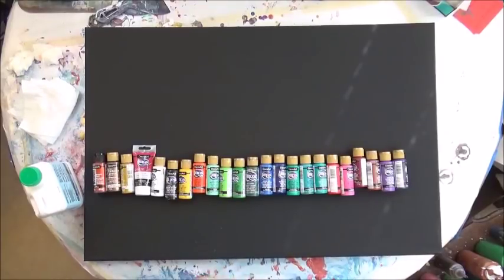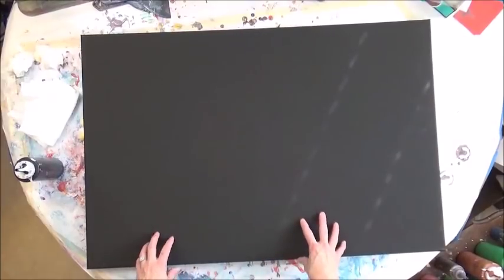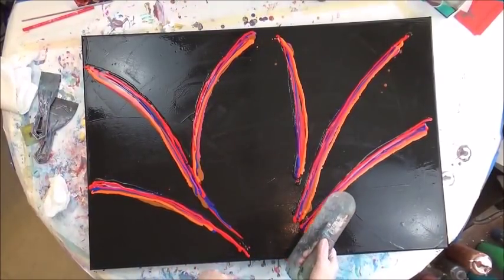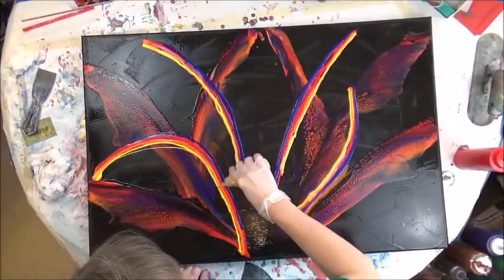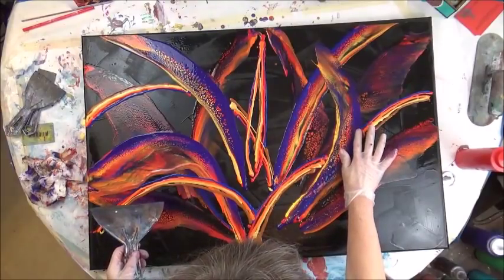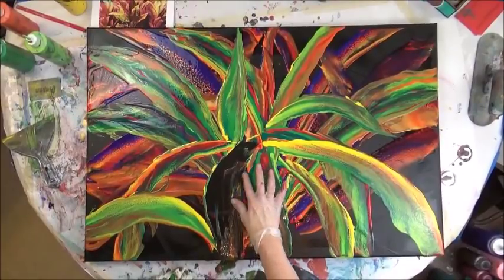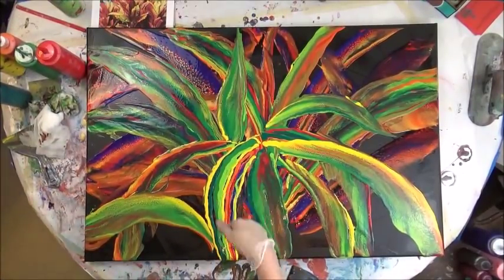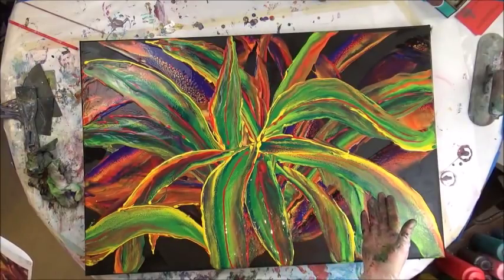DA53 Acrylic Pour Swiping Request for a Croton Plant using DecoArt & Owatrol with Sandra Lett 040818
I mixed all of my DecoArt colors (listed below) with Owatrol Easy Flow at a ratio 1:1.  I do not add water when using these colors from the bottle.  Now on a metallic color, it takes a little bit of water to add to it.  I then add a drop of Spot On treadmill lubricant to each ounce of paint/Owatrol mixture.  Then I add all of that into my squeeze bottles where I have more control.  I prefer it a bit thicker with some body to the paint, so I don't water it down.  I do shake my bottles as well even with the silicone in it.  On the canvas, I skim it out with a very thin layer of the Lamp Black.  When my artwork has dried a minimum of 72 hours, I then coat it multiple times with DuraClear High Gloss with a sponge brush.  **Tip** I keep my used sponge brush in a sealed Ziploc bag between coats without rinsing.  It will last for a few weeks...  Just make sure it has not dried on any edges or has no fuzz or hair or anything stuck to it!